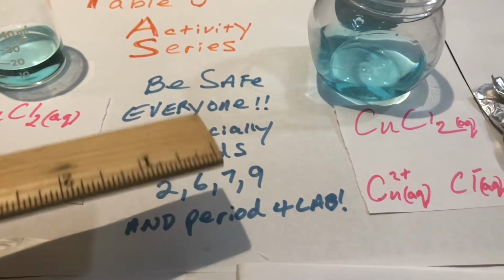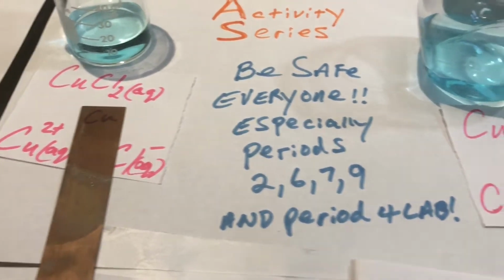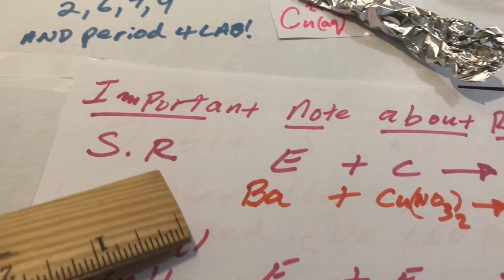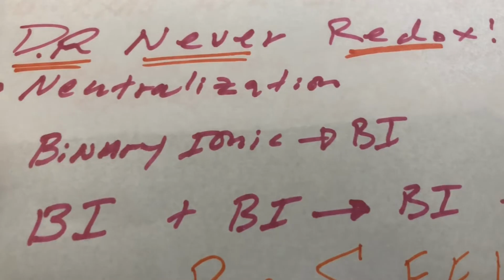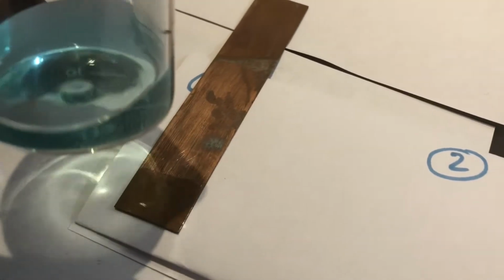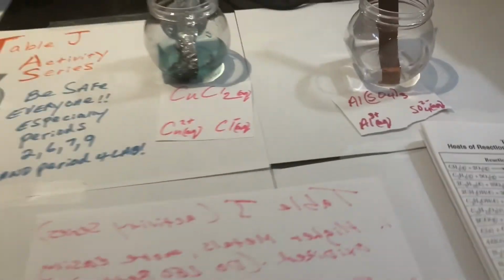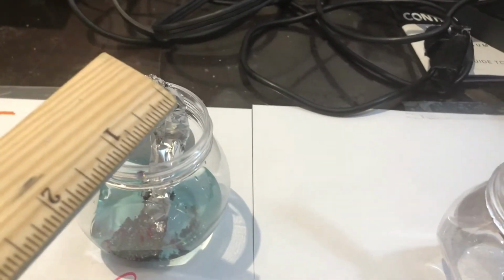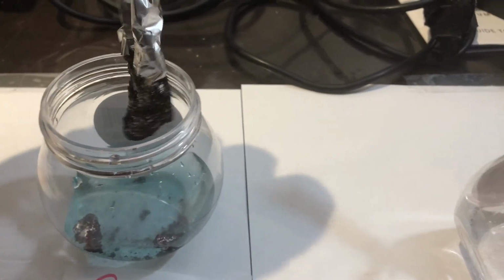Table J activity series simple demonstration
Simple demonstration showing whether or not a single replacement reaction is spontaneous.